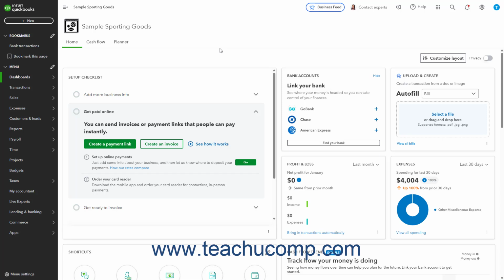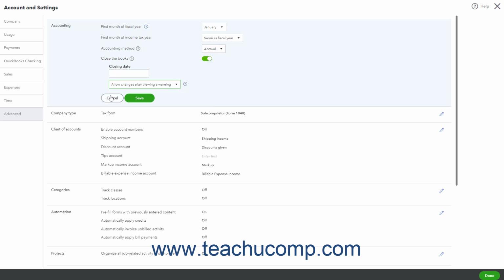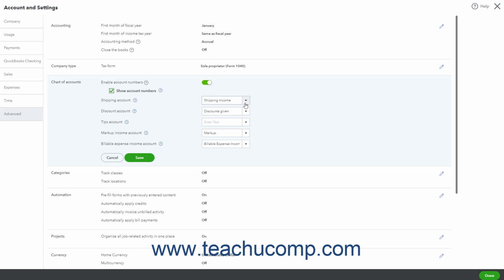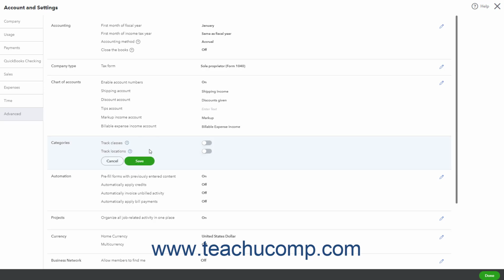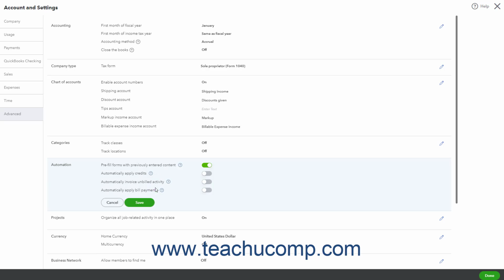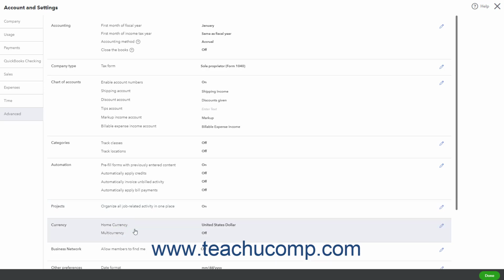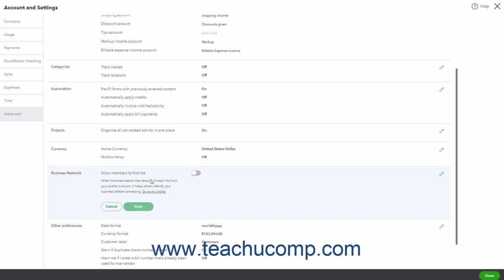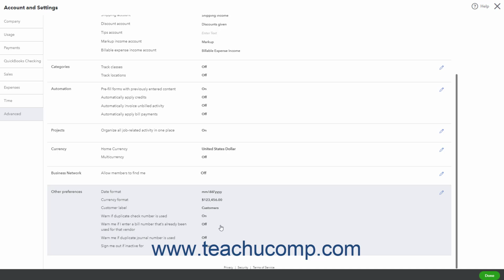How to Customize Advanced Settings in QuickBooks Online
This video shows you how to customize the Advanced settings for a company in QuickBooks Online. This video is from our complete QuickBooks Online training, _Mastering QuickBooks Online Made Easy_ ™. *To get the full QuickBooks Online training, please visit:*